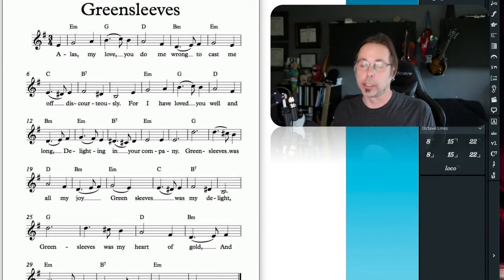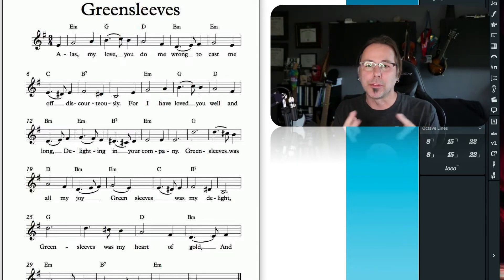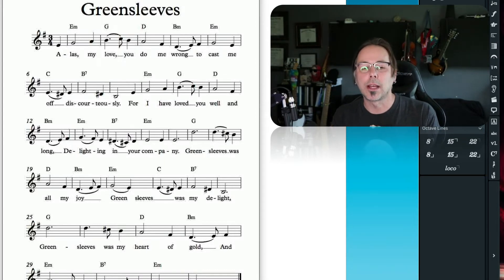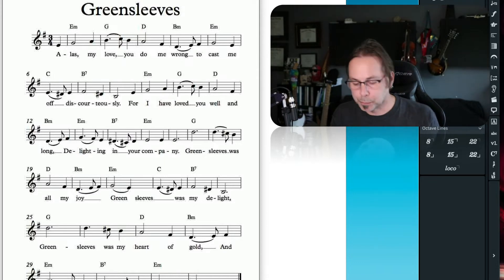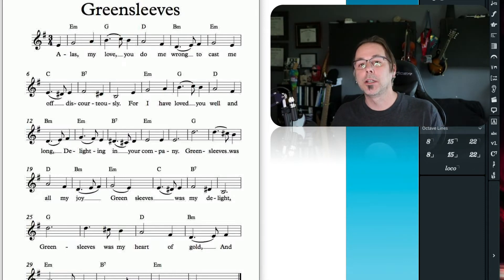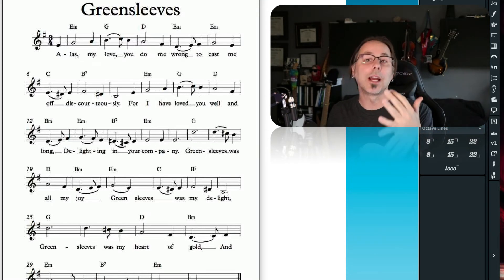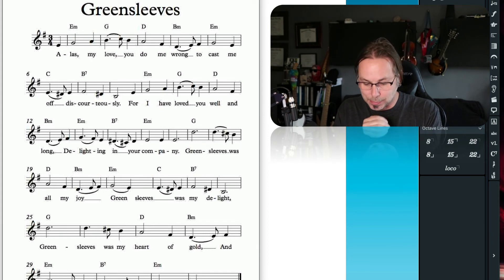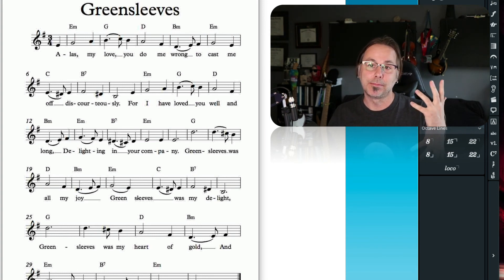Orchestration: Foreground, Middleground, and Background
Orchestration is the study of each instrument in the orchestra, how they work, how to write for them, and how each instrument collides with the others to make new sounds. Think of it like painting: The orchestra is your palette of colors. But you don't want to just mix them all together. You need to understand some principles of mixing those colors together before you put your brush on canvas.